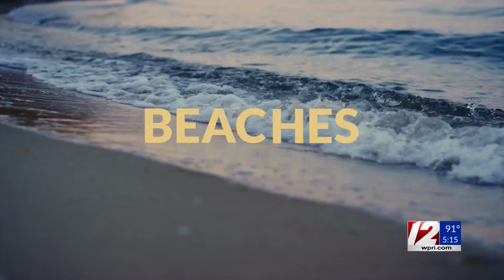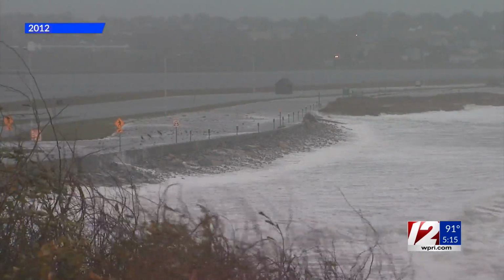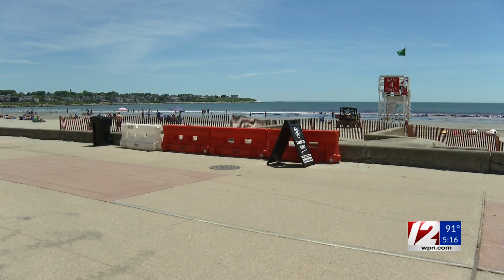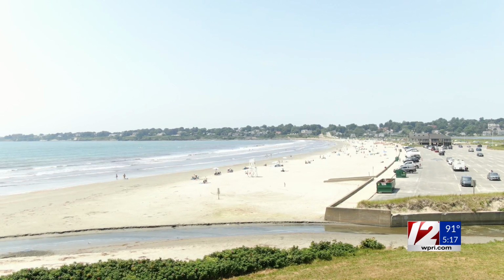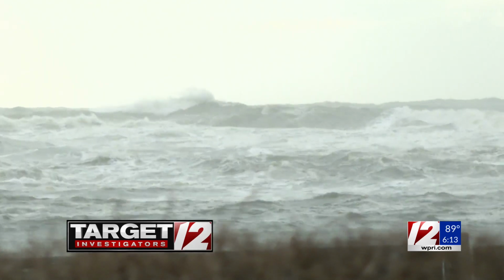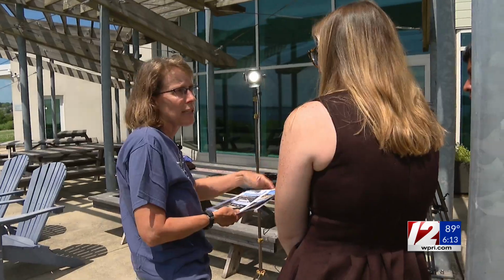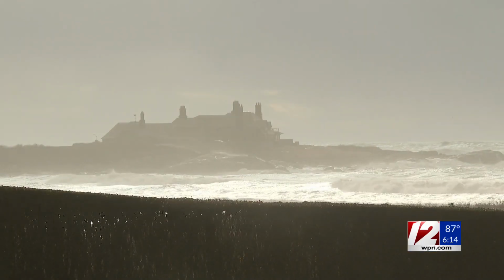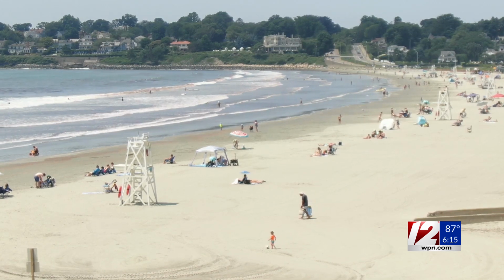RI beaches are eroding faster, putting Newport drinking water at risk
With climate change bringing along more powerful storms, local environmentalists warn that Easton’s Beach in Newport is eroding at a faster pace.

Stay in the know with WPRI 12 News. Local news, weather, sports, and award winning investigative journalism coverage you can count on on this YouTube channel, TV, mobile app, our social channels and WPRI.com.